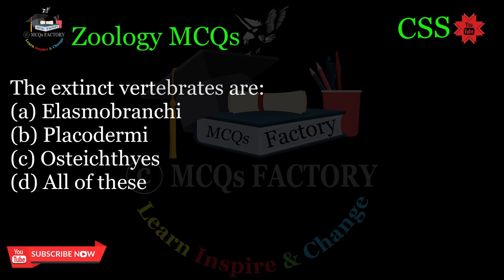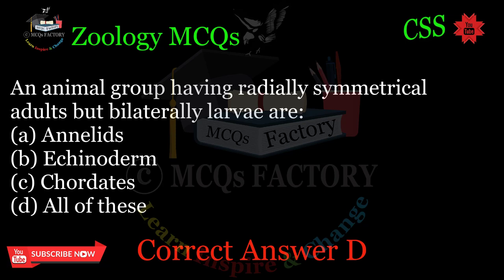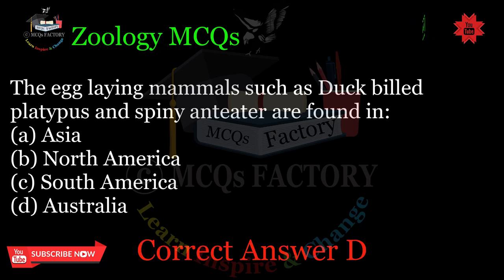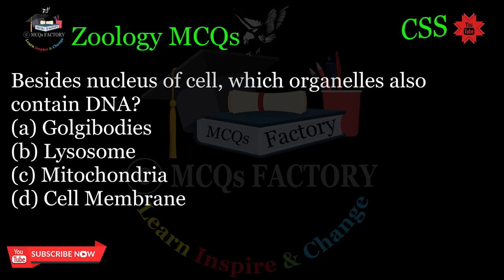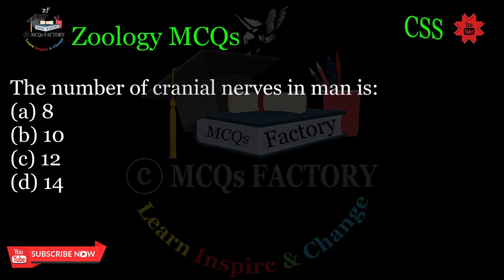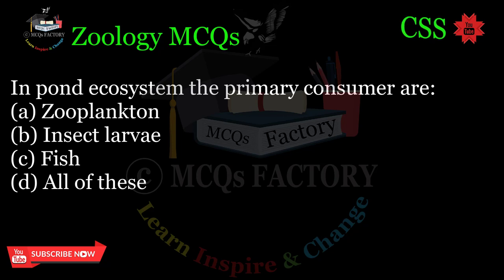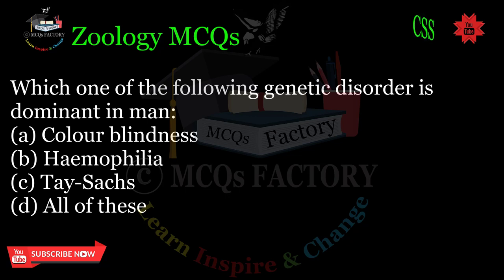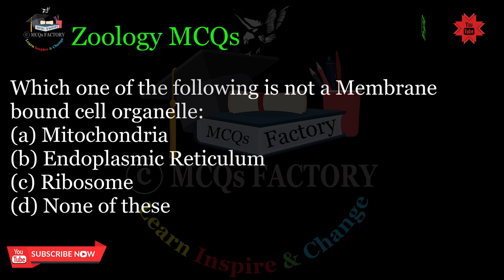Zoology css solved mcqs (Part 2) |spexin| mcqs:( zoology solved mcqs for CSS):Fpsc: CSS:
Now Install Zoology World Application, enjoy a lot of zoology mcqs & books free
Css zoology solved mcqs
Css zoology mcqs
Css guess mcqs
Css past papers
Css zoology past papers
Ccss zoolohy solved past papers
Css exams in pakista
Css
Zoology css solved mcqs
zoology css
zoology question and answer
zoology neet important questions
zoology neet questions
zoology mcq for neet
zoology mcq in hindi
Zoology mcqs for nts
Past papers solved zoology mcqs
Zoology most repeated mcqs
Zoology mcqs for css 2020
Zoology mcqs for css
Zoology mcqs for gate test
Zoology mcqs for entry test
Zoology mcqs for fpsc
100: Zoology mcqs part 5 |Tawny Eagle| mcqs: zoology: Nts: fpsc: CCS
Fpsc past solve
mcqs,biolog mcqs
most repeated
tawny eagle
biology
zoology mcqs\most repeated zoo mcqs\ncss,nts,fpsc zoo mcqs\nmcqs\ntawny eagle
nts
fpsc
psc
css
zoology mcqs for lecturer test
zoology mcqs with answers
zoology mcqs miller harley,important mcqs
cells
cellular

chloroplast
Solved Question | Past Paper Repeated MCQs Lecturer Zoology , PMS, CSS, PPSC, FPSC, AD, NTS, Exams
PPSC | Lecturer Zoology 2015 | Solved MCQs with Books
PPSC Lecturer Zoology | Solved Paper 2011 (2) | Books to Read
SPSC past papers of zoology ! Zoology Lecturer BPS 17 Past Papers SPSCRattewal
Miller harley mcqs
Zoology mcqs with answer
100 zoology mcqs
Zoology mcqs for teacher test
Pu zoology mcqs
Enrty test mcqs
zoology mcq questions and answers
neet zoology classes
neet zoology questions with answers in hindi
neet zoology mcqs with answers
neet zoology mcq
zoology important chapters for neet 2020
neet 2020 zoology
biology mcq for neet 2020
neet biology mcqs with answers
neet biology mcq 2020
neet 2020,neet biology,neet zoology
vedantu neet
ssc cgl
english medium
best explanation
biology
botany
zoology
genetics
diversity in organism
mc
questions
daily biology mcqs
expected mcqs for neet
most important chapters for neet
do or die topics for neet
diagram based mcqs for neet
chapter wise weightage for neet
study plan for neet,neet timetable
neet topper interview
neet latest news
neet negative marking
neet time management
neet 2020
aiims 2020
jipmer 2020
neet syllabus,virtual tour aiims
clearcept,neetprep
unacademy
crack neet without coaching
neet biology lectures
selection procedure
afmc
ppsc syllabus for zoology lecturer
ppsc past papers mcqs solved zoology pdf
ppsc zoology paper 2019
ppsc zoology syllabus 2020
zoology mcqs for lecturer test pdf
solved mcqs of zoology pdf
zoology mcqs
zoology solved mcqs
zoology past exams mcqs
lecturer zoology past papers
ppsc lecture preparation
10 tips for ppsc exam ppsc preparation material
ppsc sample papers for lecturer
ppsc test preparation 2018
ppsc test preparation 2019
ppsc test preparation 2020
ppsc test preparation 2021
ppsc online test lecturer
ppsc test preparation for english lecturer
ppsc test pattern
how to clear ppsc exam
ppsc study guide
ppsc test preparation
ppsc jobs today
influence creator
technical hungama